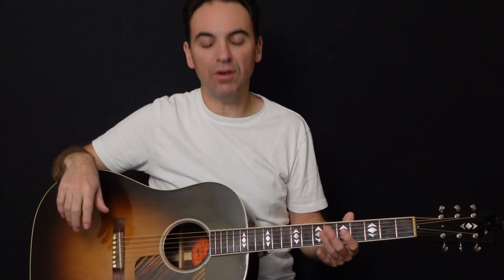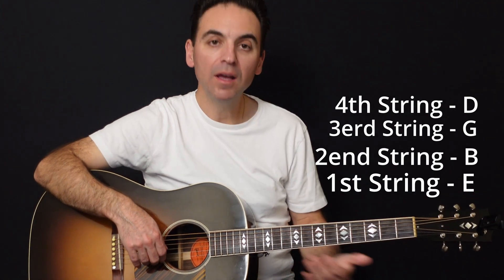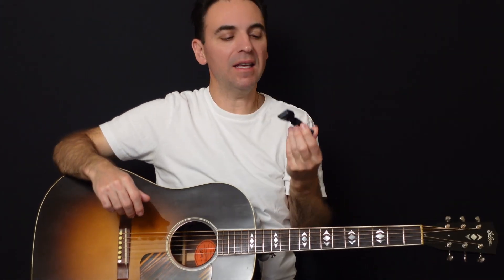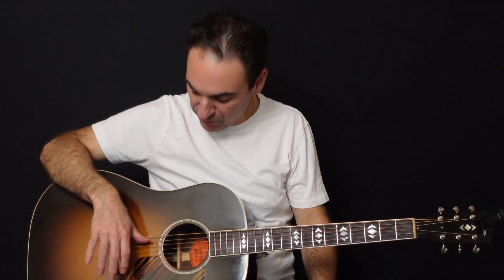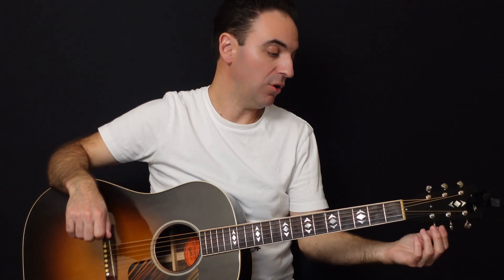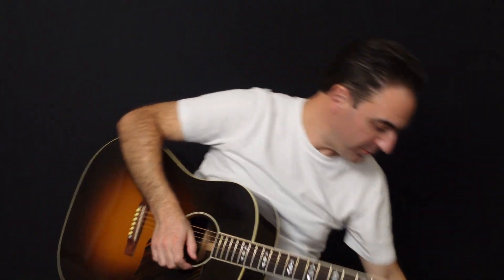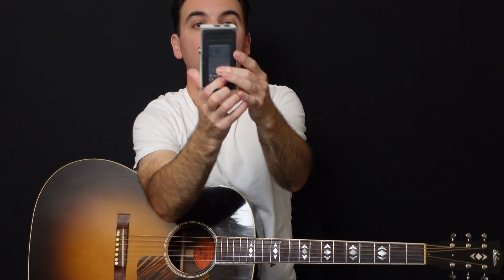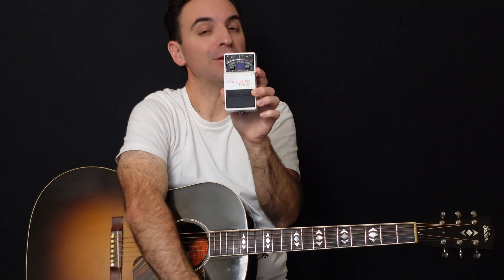How To Tune A Guitar For Beginners Lesson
In the video you will learn how to tune a guitar for beginners lesson.  I will show you how to tune a guitar in standard tuning.  The strings in standard tuning starting from 1st string closest to the floor is E-B-G-D-A-E.

There are various tunings that can be used when playing guitar however standard tuning is the most used throughout popular music today.  In future lessons i will show you some alternate tunings.   Standard tuning is the best way to start as a beginner.

I would take you through each string and show you the different tuners on how to tune a guitar for beginners lesson.

Hope you enjoy this video on how to tune a guitar for beginners lesson  If you have any questions please leave a comment in the comments section below.

Always remember to keep picking and have fun…